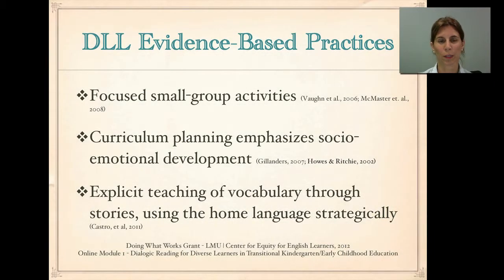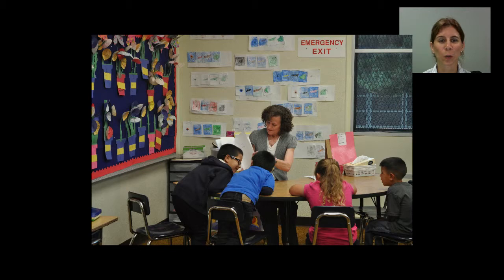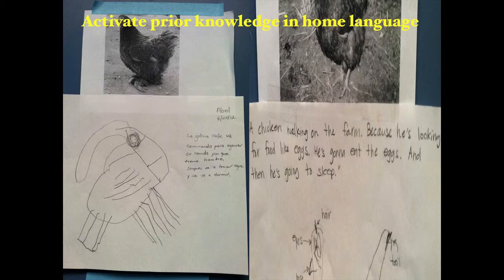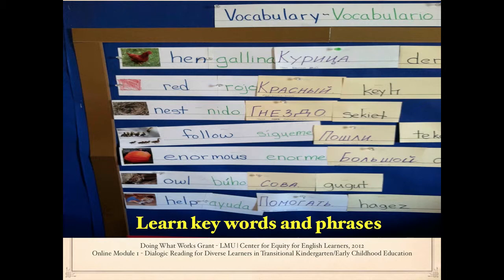CEEL DWW - Module 1, Video 7 - Instructional Strategies for DLLs and ELs